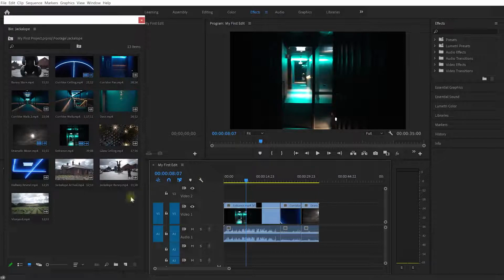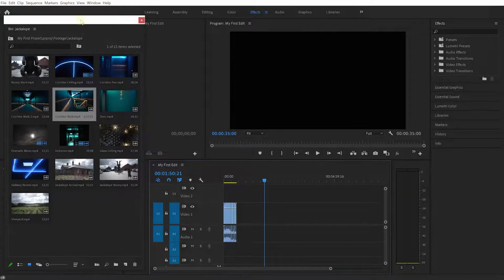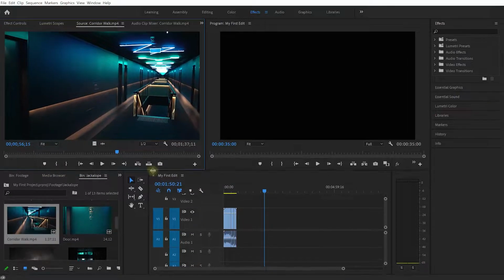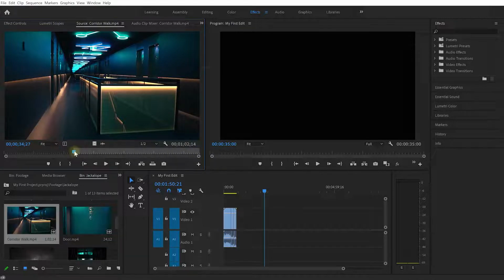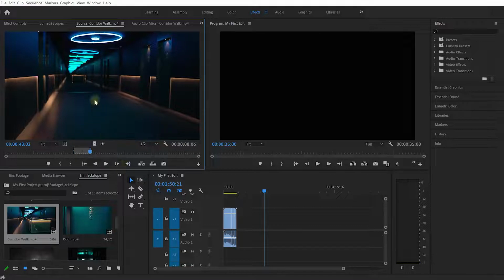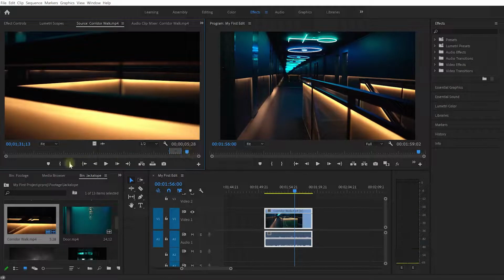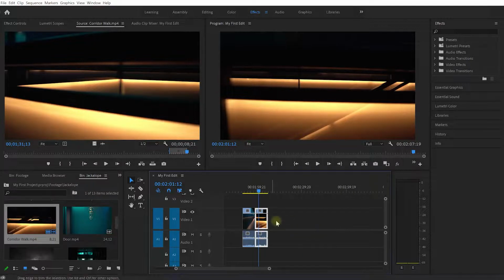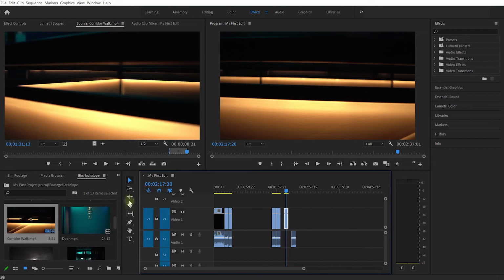12 July 2022(4)